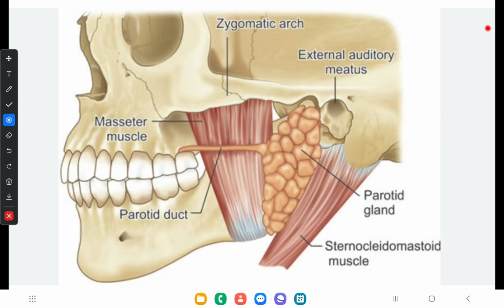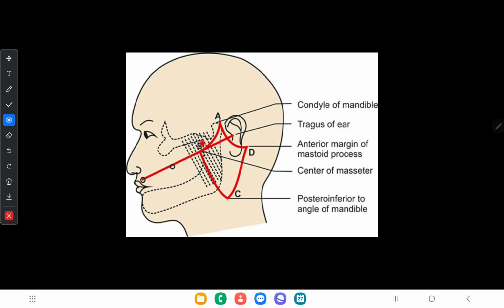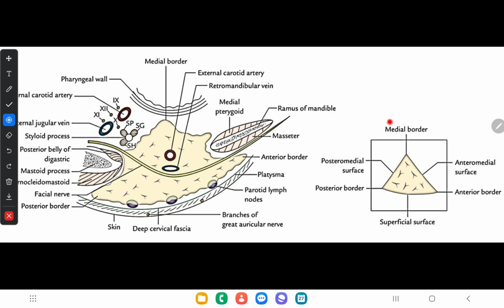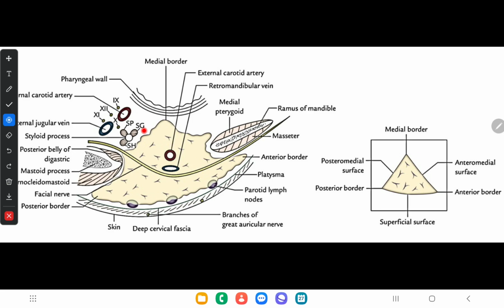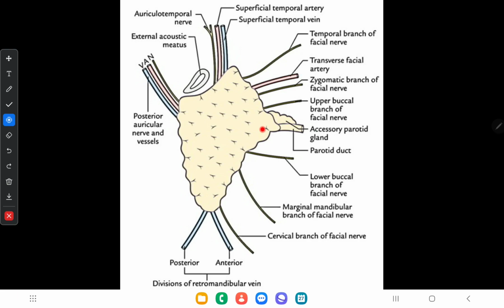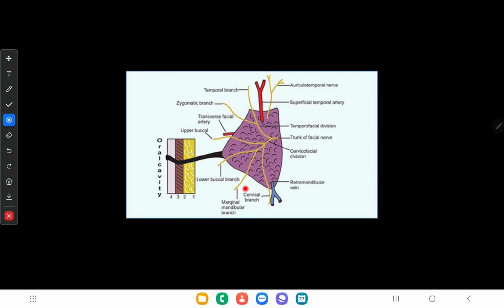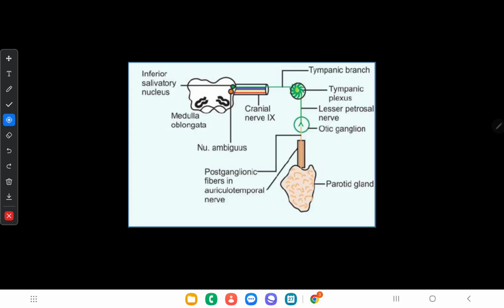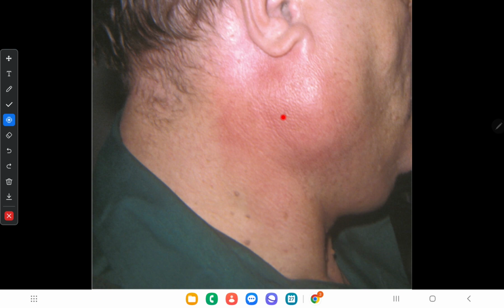Explore the Parotid Gland 🏥: Anatomy, Functions, & Common Conditions like Swelling! 🤔💡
🏥 Explore the Parotid Gland:

Location: Learn where the parotid gland is in the anatomy of the head and neck.
Contents: Discover the components housed within the parotid gland and their functions.
Relations: Understand the neighbouring structures and their relationships with the parotid gland.
Processes: Dive into the various physiological processes in which the parotid gland plays a crucial role.
Common Conditions: Explore conditions such as swelling, understanding their causes, symptoms, and treatments.
Clinical Significance: Gain insights into the importance of the parotid gland in medical diagnosis and treatment.
Whether you're a medical enthusiast or seeking to enhance your understanding of human anatomy, this video comprehensively explores the parotid gland and its significance in healthcare. 🤔💡

⏰ Chapter Timestamps:

00:00 - Introduction
00:46 - General Features of the Gland
01:36 - Location of the Gland
03:15 - Surface Markings
05:30 - Parts, Surfaces & Boarders
07:39 - Relations
13:18 - Processes
15:00 - Contents of the Parotid Gland
17:40 - Structures exit from the Gland
20:20 - Parotid Duct
21:35 - Secretomotor Innervation
23:48 - Clinical Correlation

parotid gland anatomy
parotid gland
parotid gland anatomy lecture
salivary glands anatomy
salivary gland
parotid gland (anatomical structure)
anatomy of salivary glands
parotid duct anatomy
parotid region gland anatomy
functions of parotid gland
parotid gland anatomy animation
parotid gland anatomy 3d
anatomy of parotid gland
submandibular gland anatomy lecture